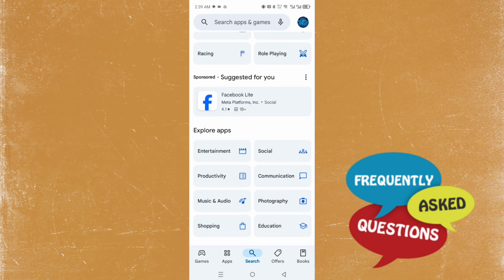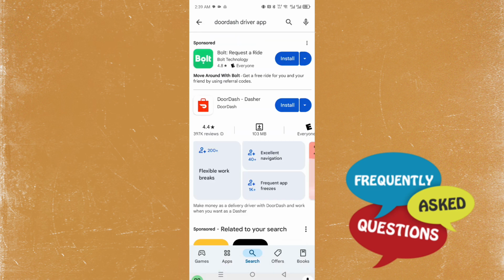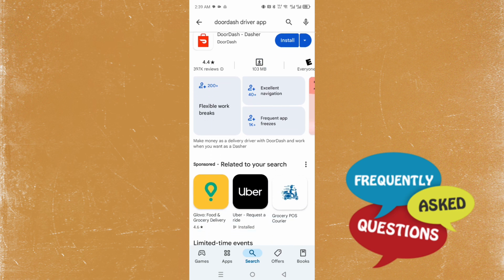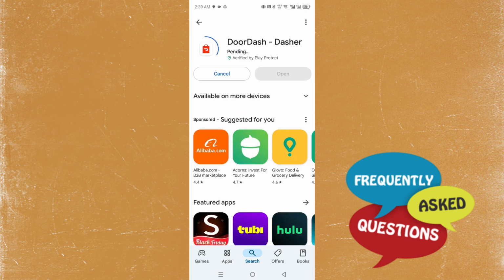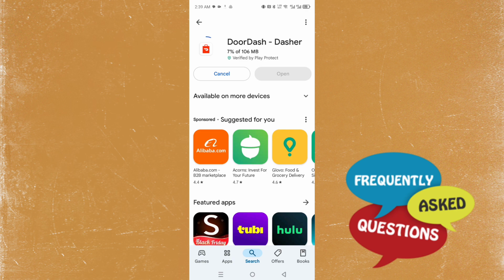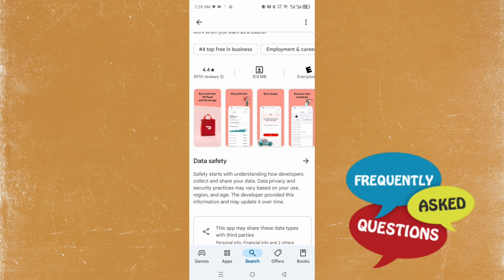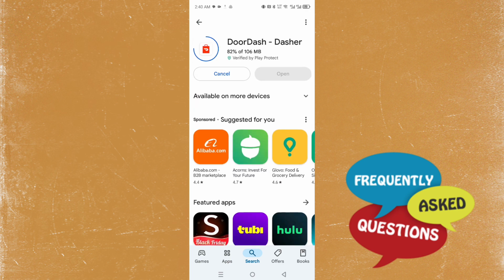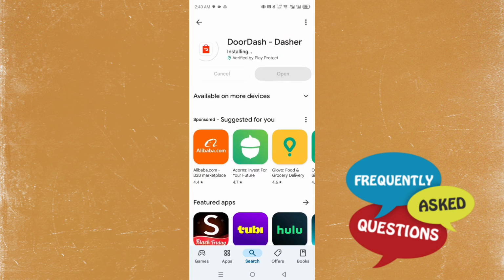HOW TO DOWNLOAD DOORDASH APP FOR DRIVERS (2026)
HOW TO DOWNLOAD DOORDASH APP FOR DRIVERS

In this video we show you HOW TO DOWNLOAD DOORDASH APP FOR DRIVERS. If you want to know HOW TO DOWNLOAD DOORDASH APP FOR DRIVERS then this is the perfect tutorial for you.